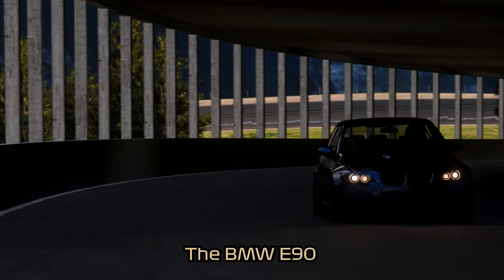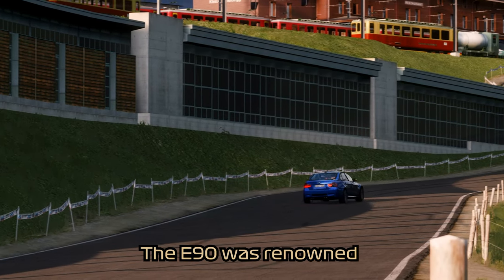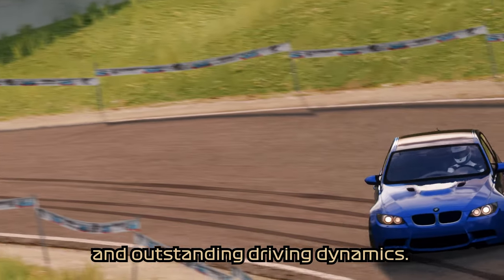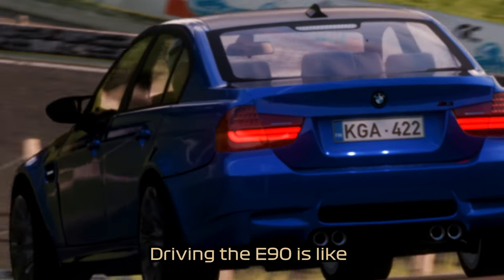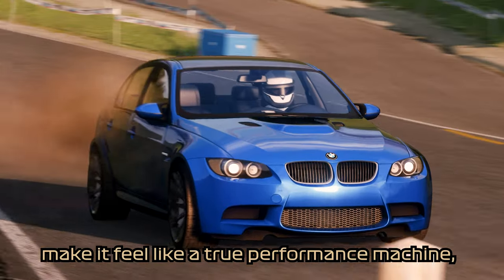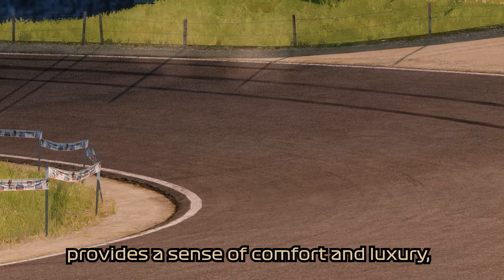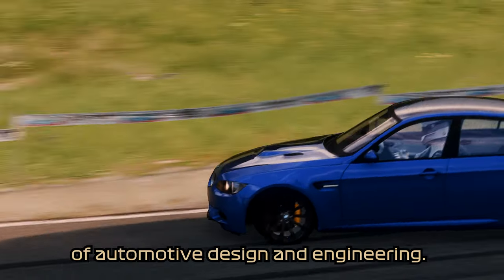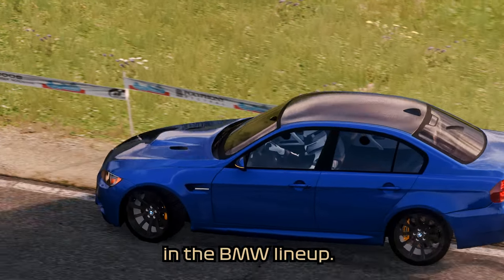Like a Majestic Elephant : BMW E90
In this micro documentary, we're taking a look at the BMW E90 and its capabilities. From its luxurious interior to its impressive performance, this car is sure to make a statement.If you're looking for a luxurious car that can handle a lot, the BMW E90 is sure to suit your needs. From its impressive performance to its luxurious interior, this car is a real beauty. Come check it out what David has to say about it and see for yourself just how graceful this car really is!

Music info:
Track: Ooze
Album: Primordial
Publisher: Elephant Music